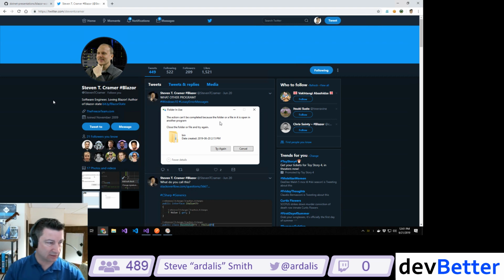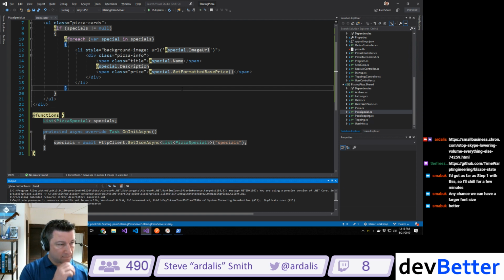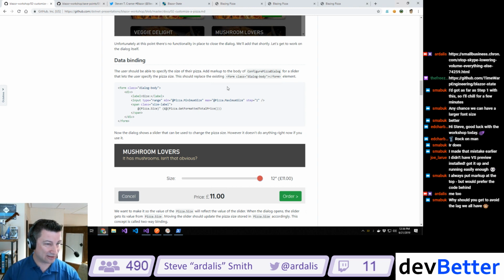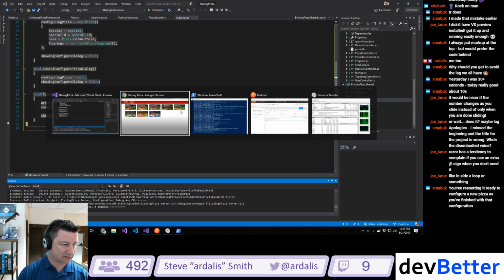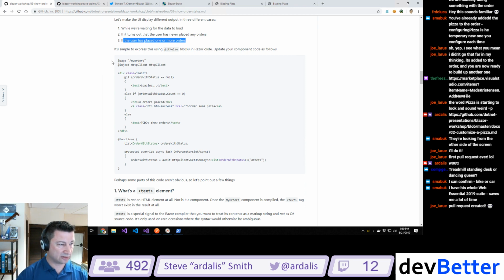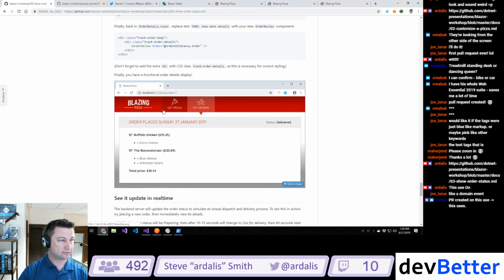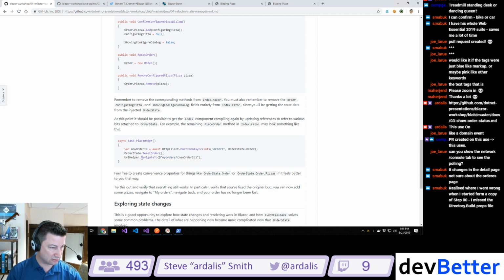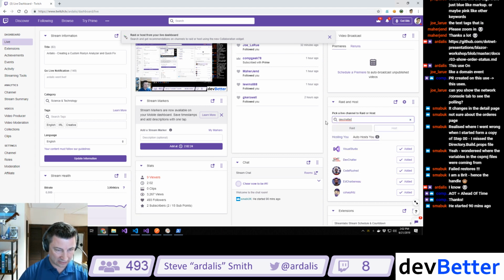Working Through the Blazor Workshop From Scratch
We check out the github blazor-workshop project and go through it step-by-step.